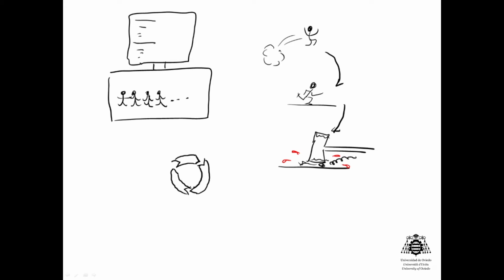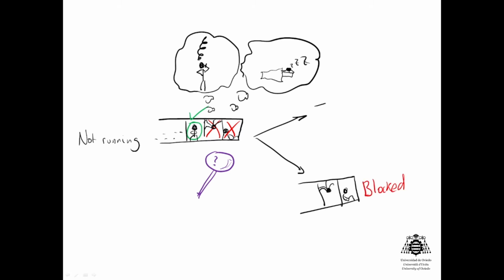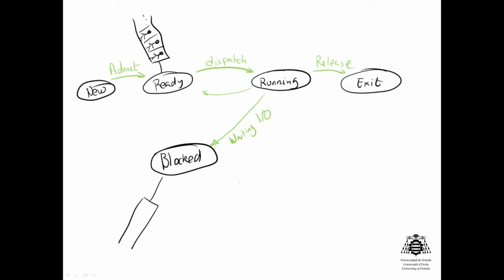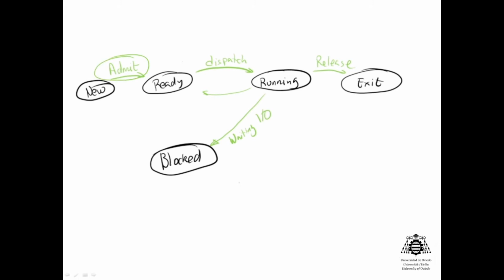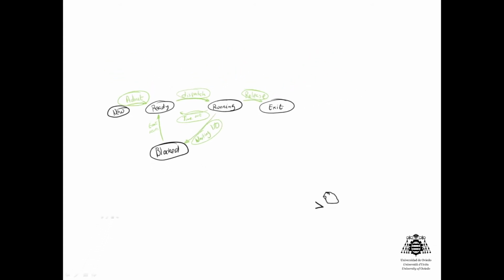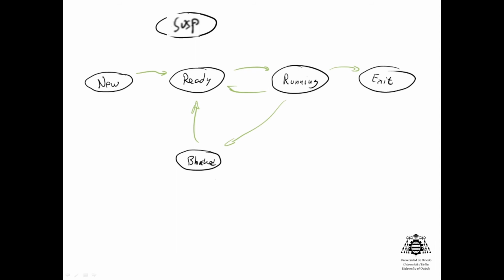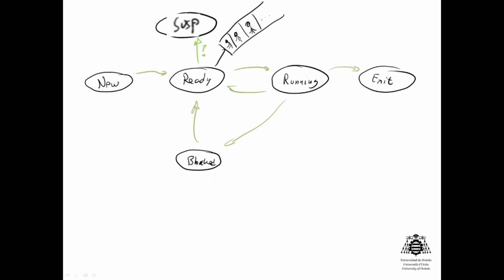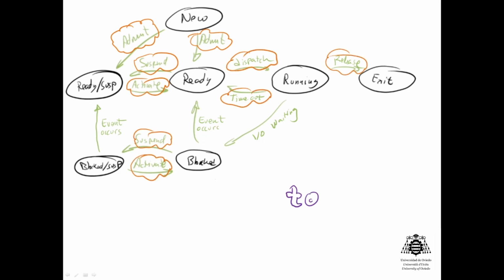Operating Systems. Process Management. The states models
Short video explaining the origin and meaning of the different states models to manage processes: 2, 5 and 7 states are presented and explained.